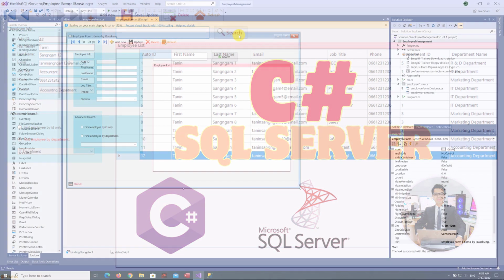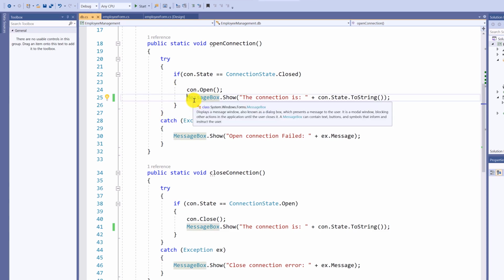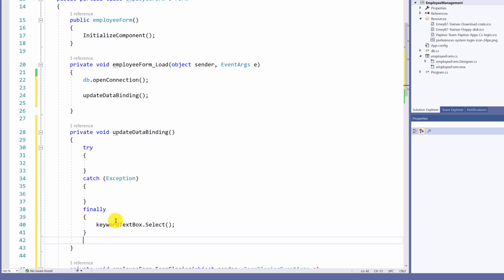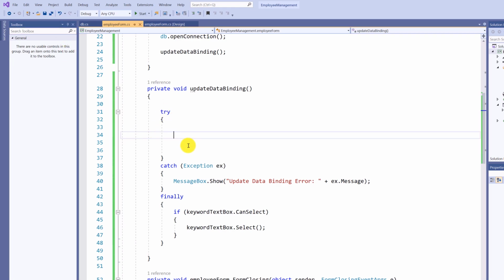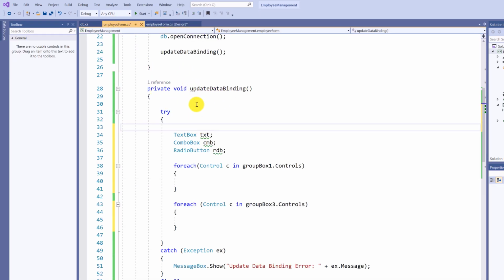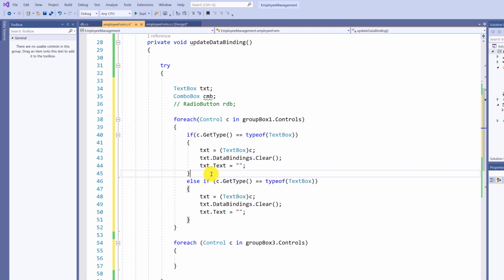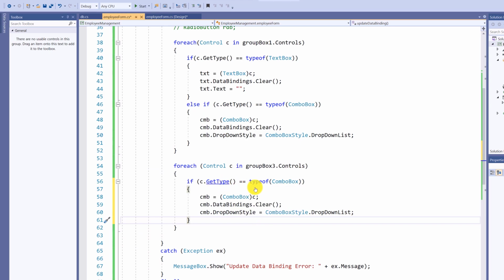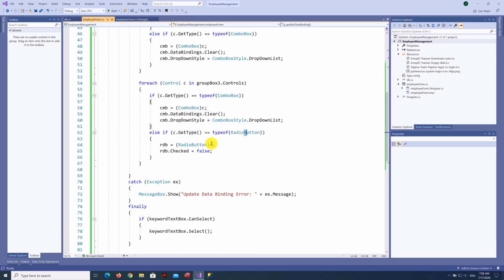Clearing DataBindings and Displaying Data: C# Method Tutorial